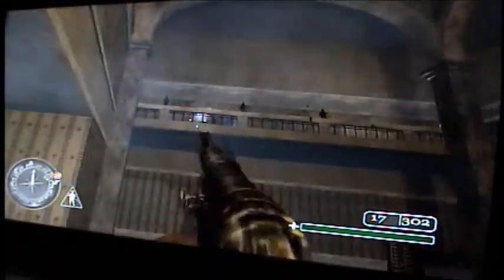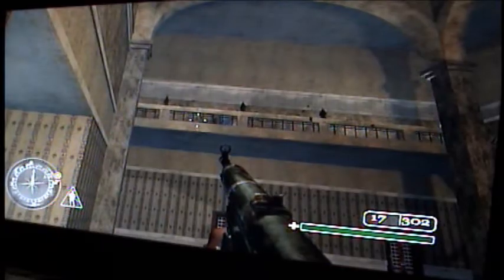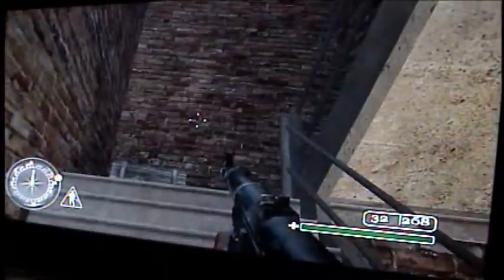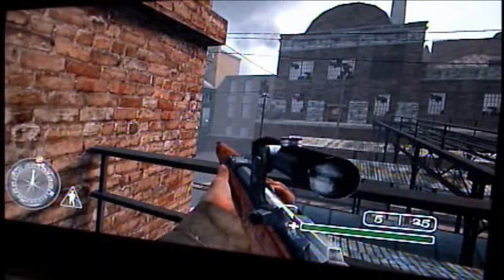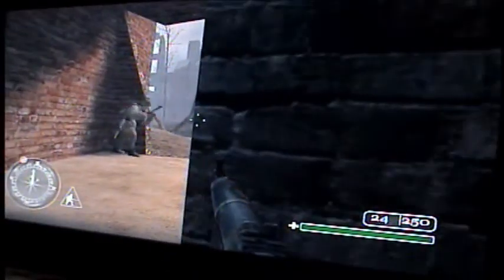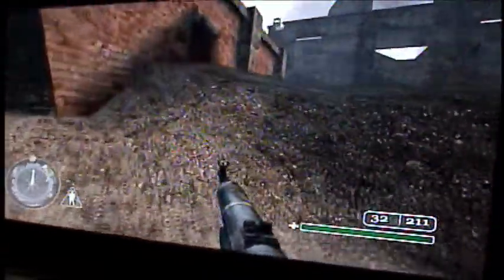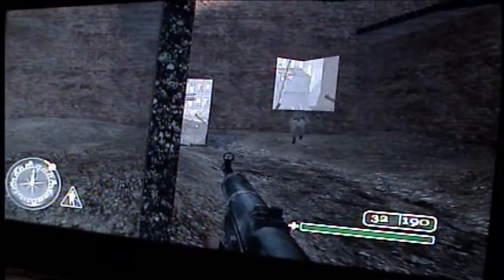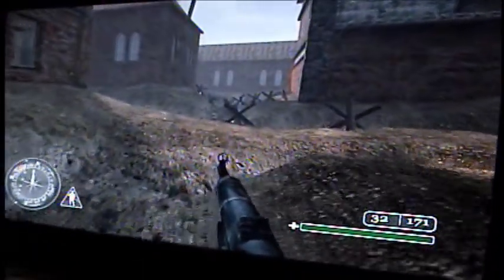COD Classic-Veteran Walkthrough-Trainstation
Veteran walkthrough for the Death Tracks trophy
Mission: Trainstation